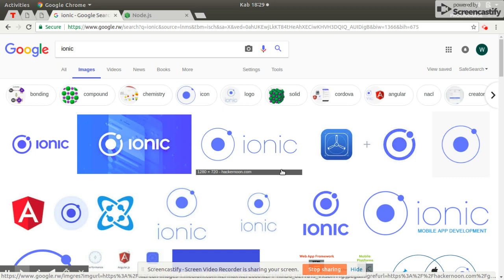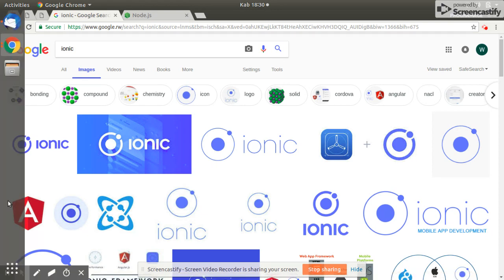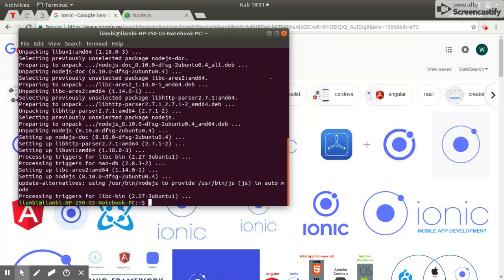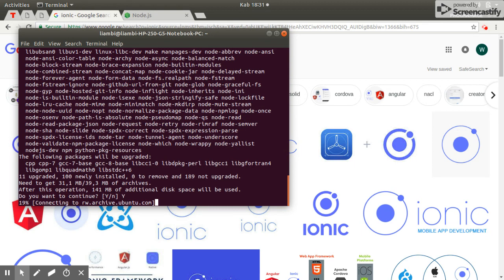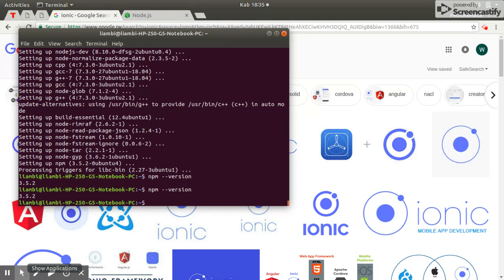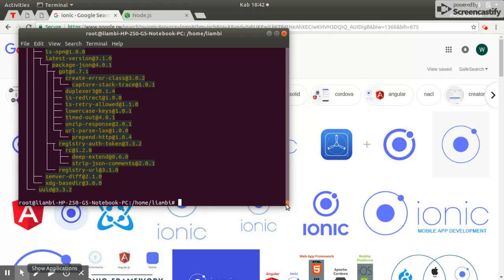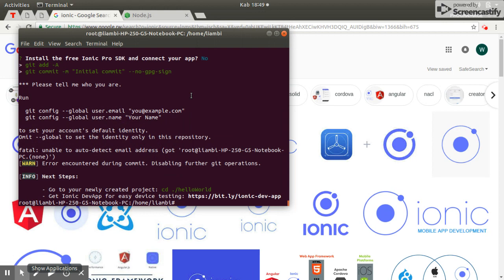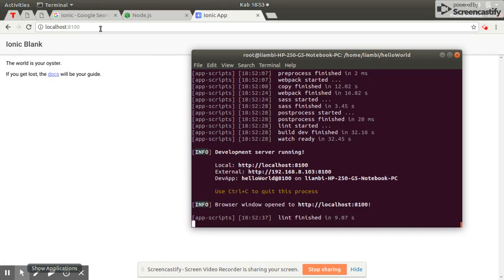Ionic 3 Tutorial (Part 1) - Introduction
How to install Ionic